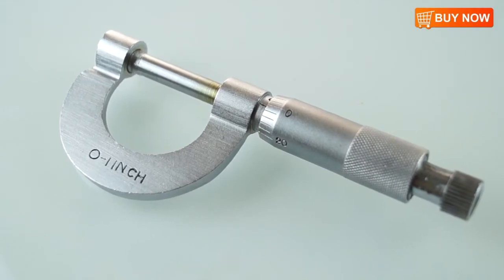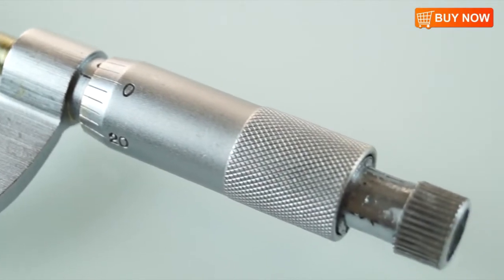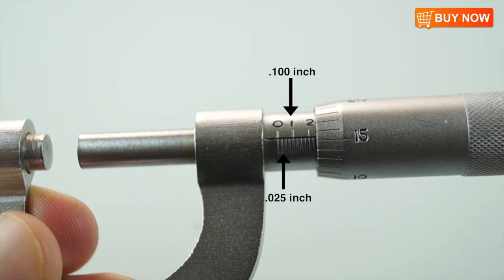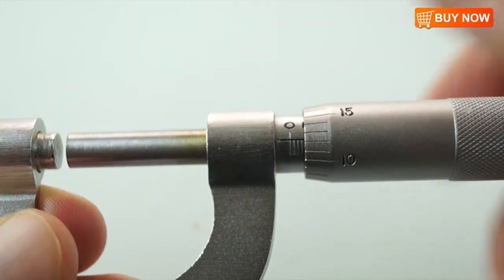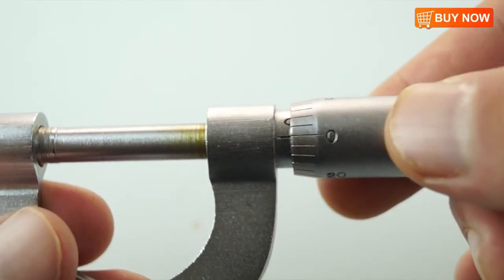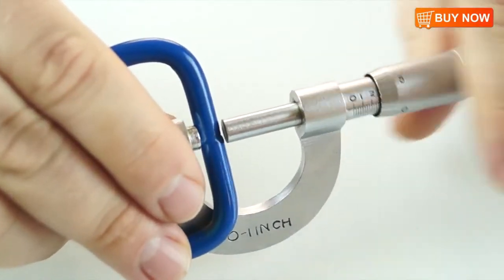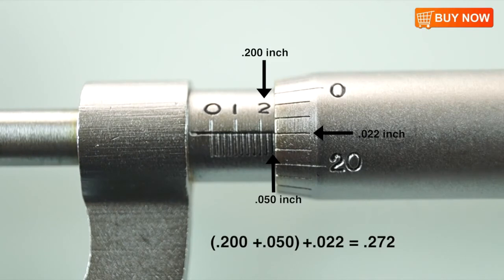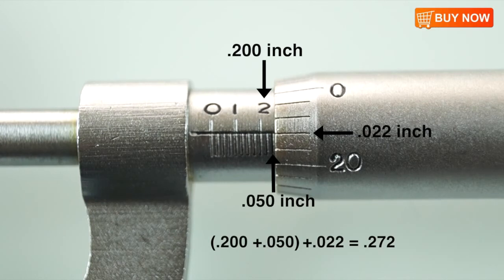How To Read a Micrometer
This video will show you how to easily use and read a micrometer for exact measurements.

This video will show you how to use a micrometer, great for machinists and jewelers for precise measurements.

Although they can appear to be confusing to read, simple knowledge of the product will make gathering precise measurements up to 1000th of an inch a piece of cake.

First, on the barrel there are numbered measurements from 1-10, representing 1 inch in total, with each number representing 1/10th of an inch.

Between each numbered divisions on the barrel, there are 4 unnumbered measurements, each representing 1/40th ( 0.025) of an inch.

On the thimble scale, there are 25 measurements, each representing 1/1000th of an inch, or .001in.

To measure an object, first make sure the scale is calibrated to 0, meaning that when the jaw of the scale is completely closed, the measurement reads a 0.

Then, open the jaw of the scale using the thimble, place the object between the spindles and tighten until the object is securely in position.

You will then have your reading. For this object, the measurement reads .250 + .022, giving you a measurement of .272 or two hundred and seventy two thousandths of an inch.

Remember, to measure any object, simply add the barrel measurement to the thimble reading, and you will have yourself an accurate measurement. It’s that easy.

You can order this great product and many more at FindingKing Online Store.